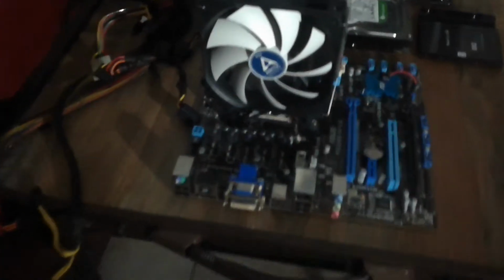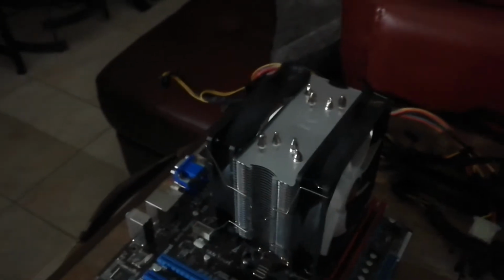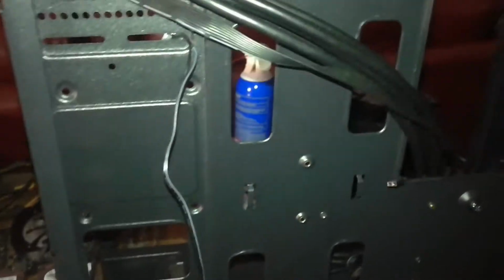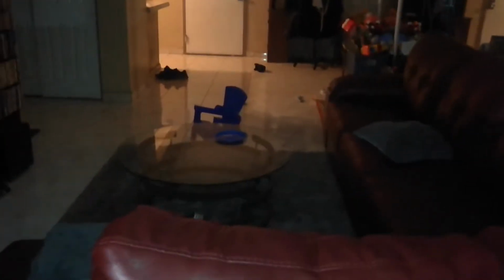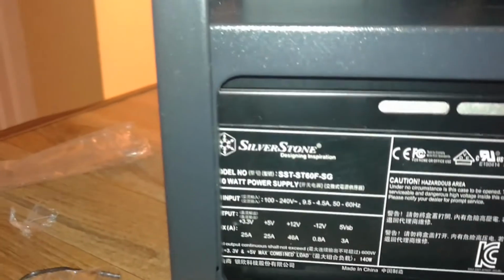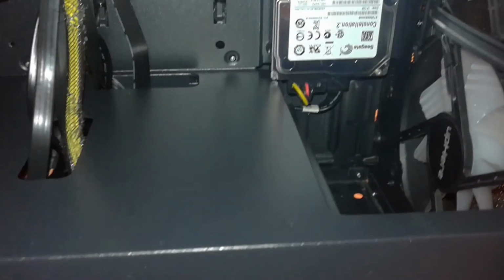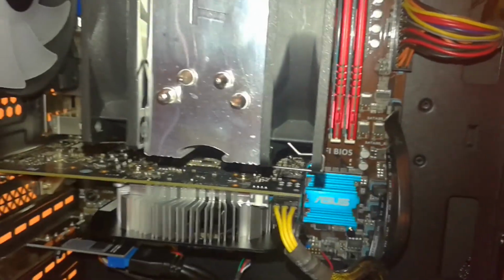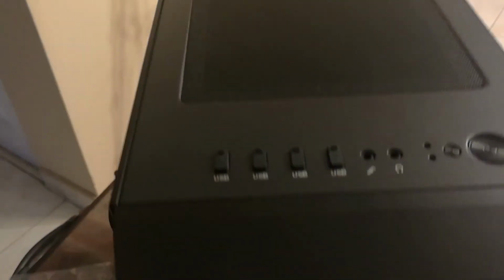The Rebuild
The gaming rig is being put back to so I can continue to game on and game strong.

Music is provide by Stream Beats and Epidemic Sounds

Stream Beats Song title
1. Mellow Malone
2. Anime Style
3. BLK Boy Joy - Tilden Parc
4. Carats - Apollo
5. Eyes Up - Apollo
6. Wave Line - Ballpoint feat Cushy and Damma Beatz
7. Without Qualum - Dreem
8. Qui Hours - Xavy Rusan
9. Don't Quit - Ballpoint feat. Cushy
10. No More Tears - Ballpoint
11. Let it burn - Cushy